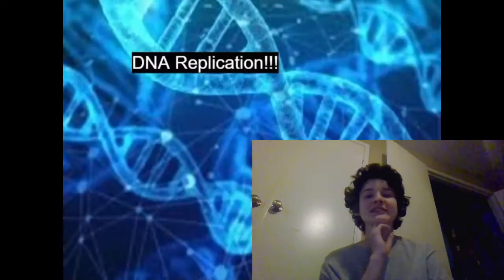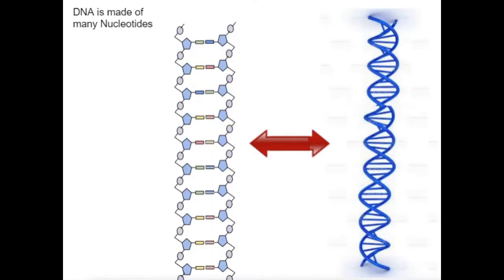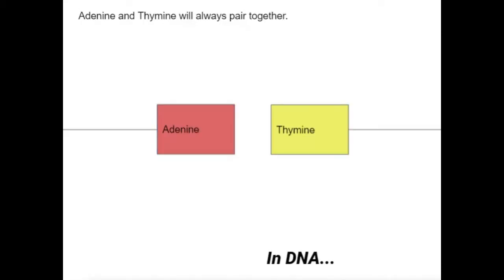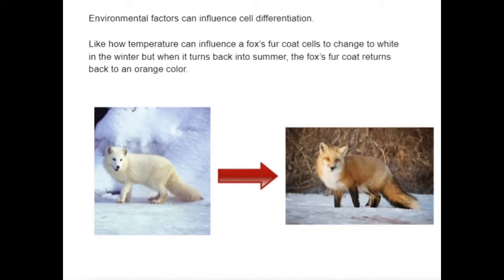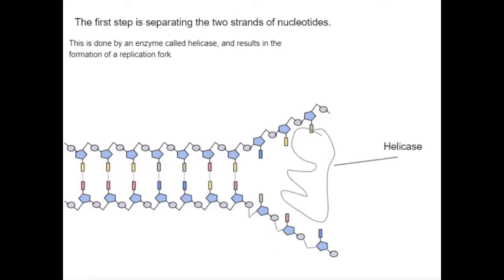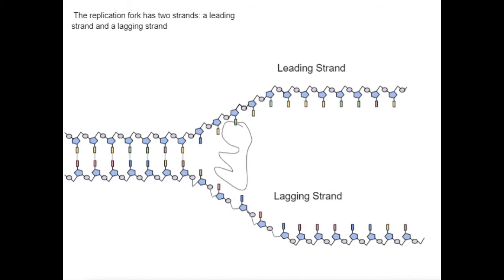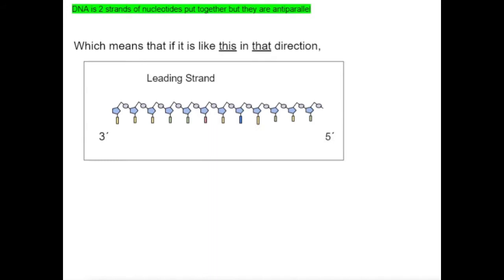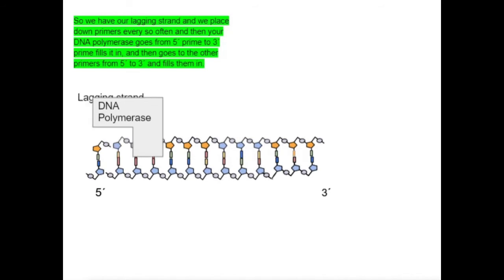DNA Replication - Semester 1 Biology Project